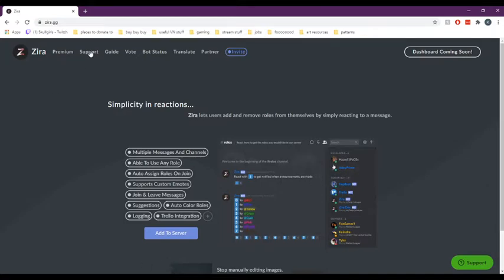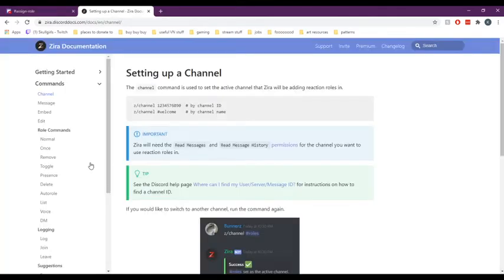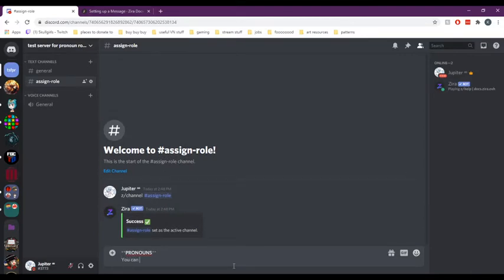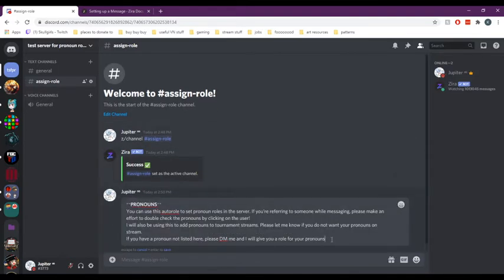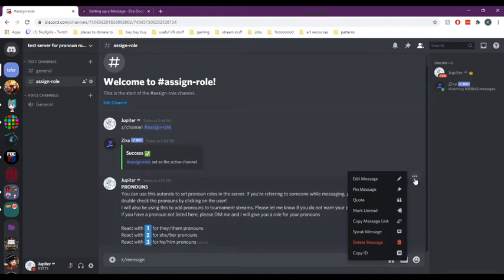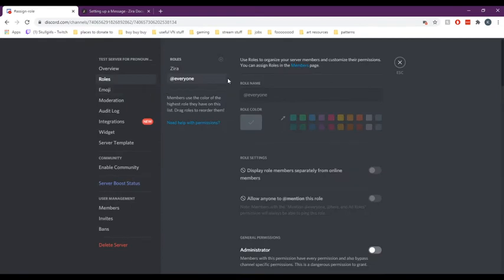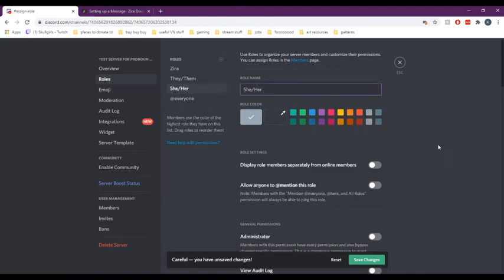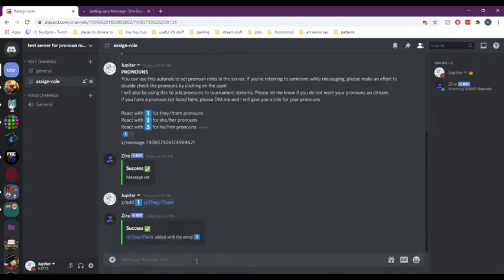How to add Pronoun Autorole (and other autoroles) to your Fighting Game Discord Server!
This is a quick and dirty guide I made to using Zira to add pronoun autorole functionality to your FG discord servers. This was unscripted, and just a sudden and quick idea that I had to make. My mic is a little robot-y - I apologize about that. I need to get it checked out :/ but I wanted to make this video now so that I could put it out there. I hope you find this useful!